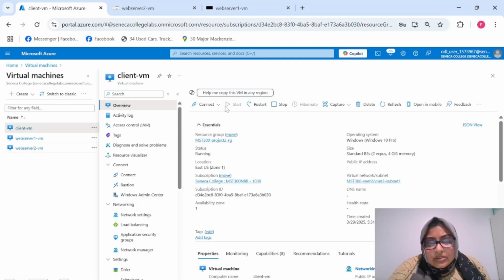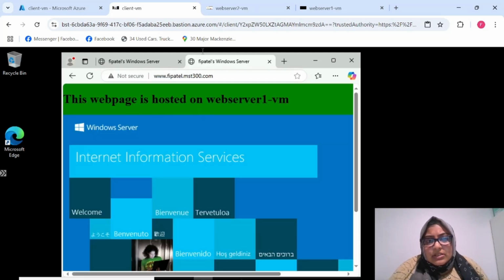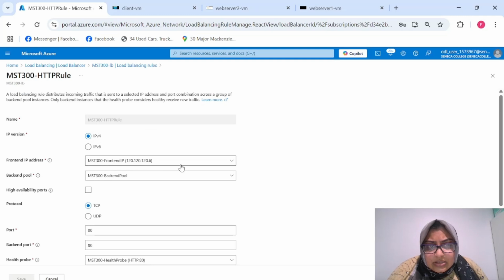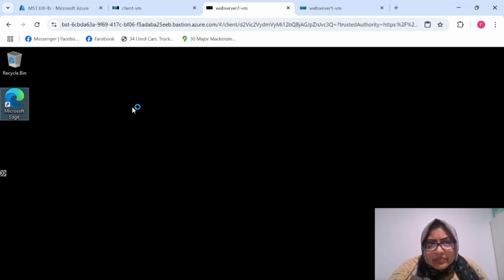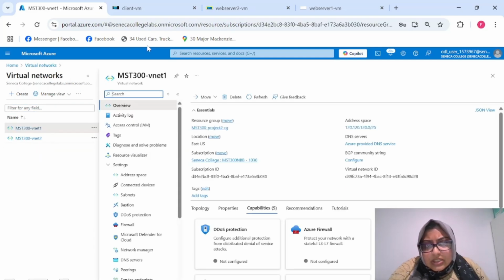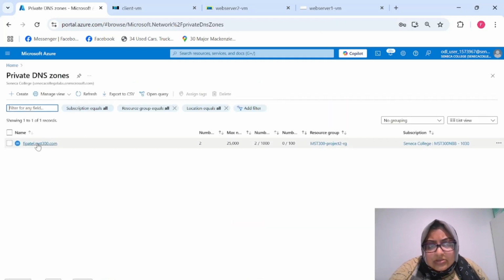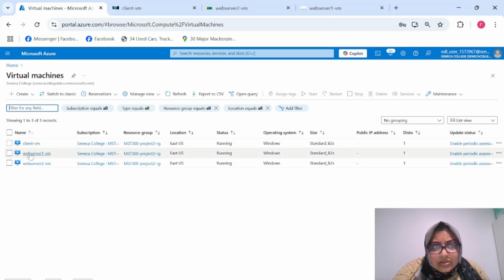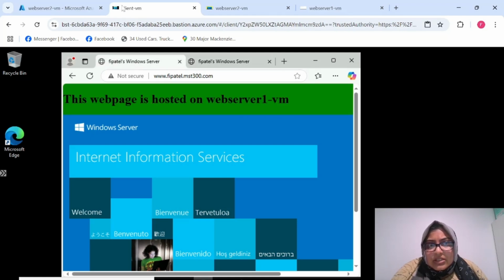PROJECT 2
MST300